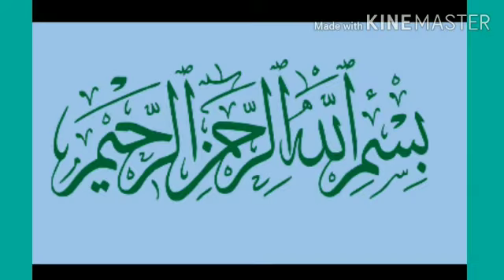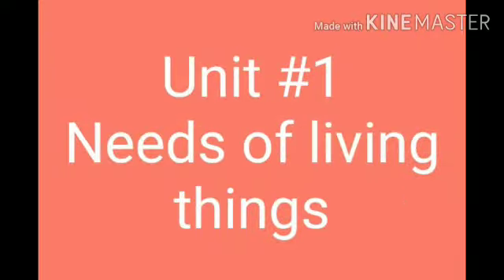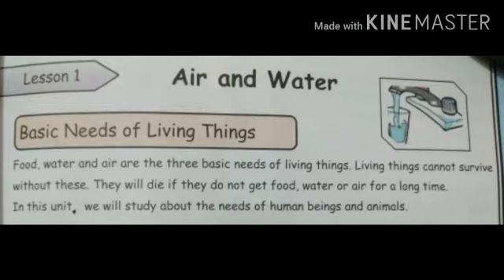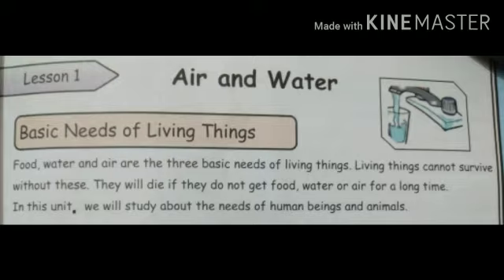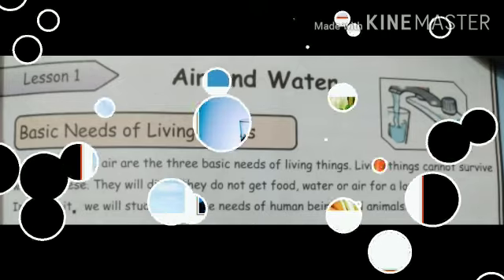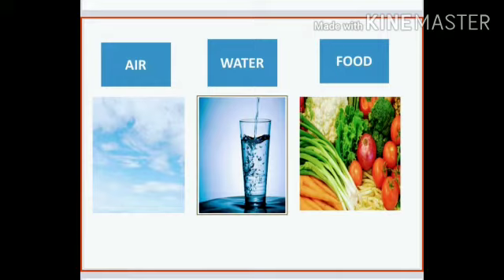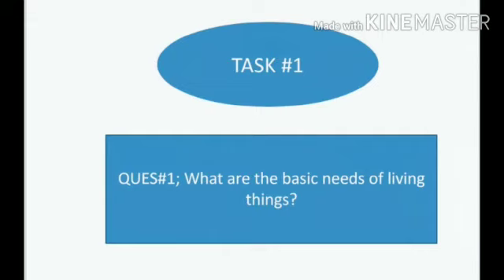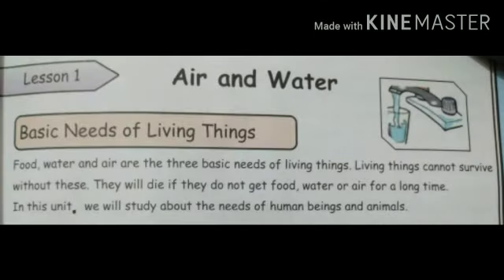Needs of Living Things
This video is about the basic needs of luving things.